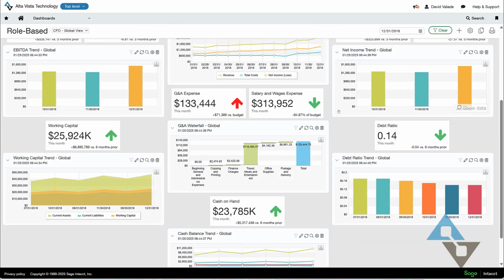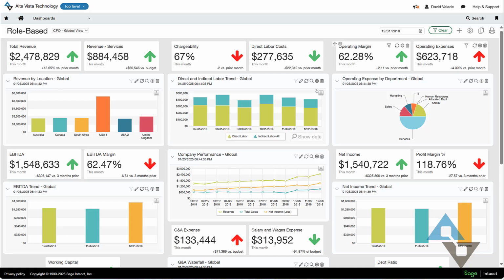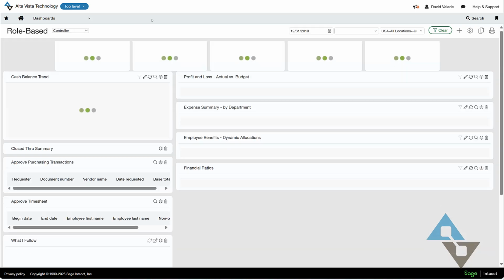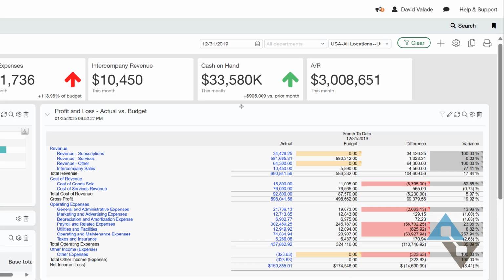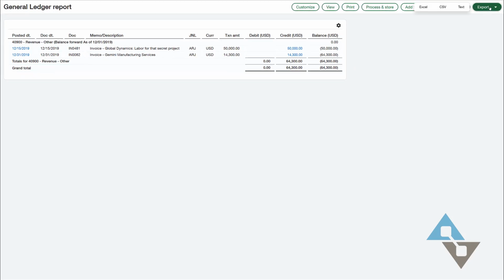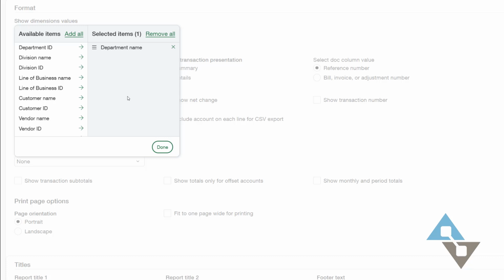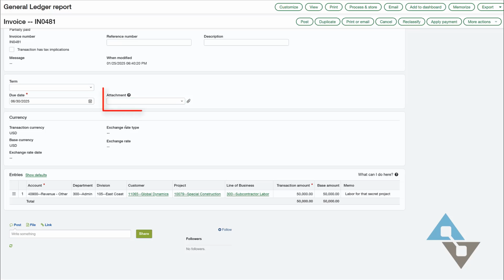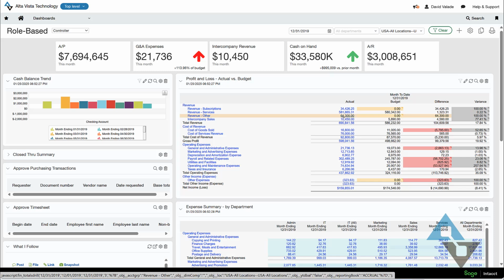Sage Intacct: 2025 General Product Demo with David Valade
Dave is back with a general overview of the Sage Intacct product. Take a look at the basic set-up, navigation, and layout of the top mid-market accounting software!